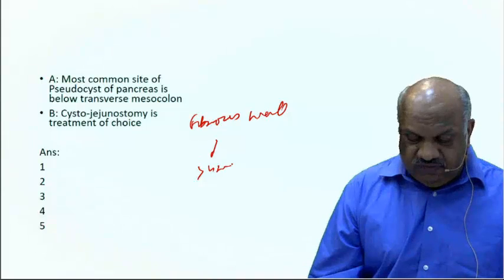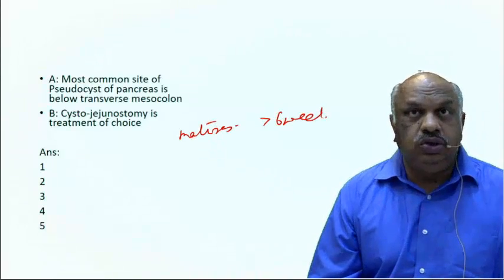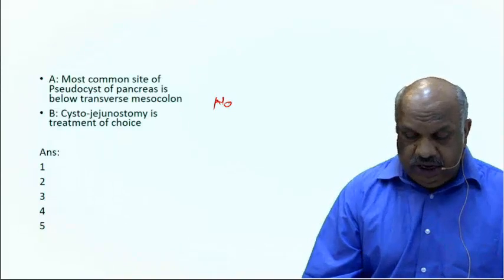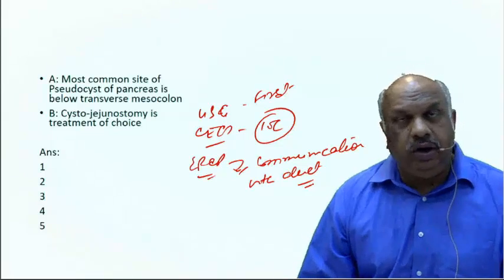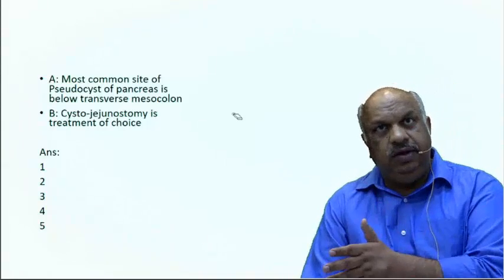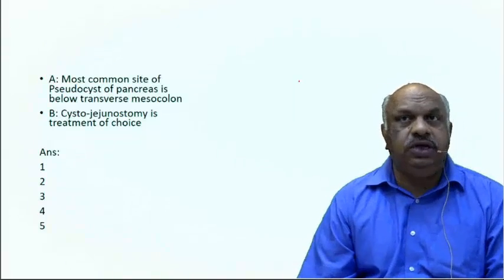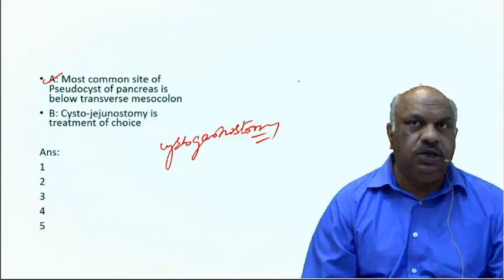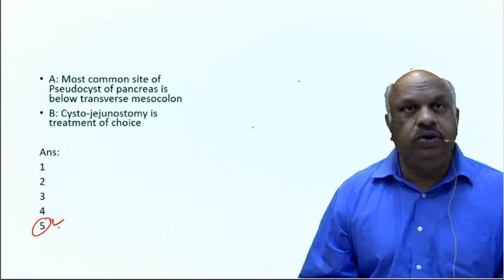eQ-Exclusive MCQ Discussion Series on eMedicoz: Pancreatic Pseudocyst by Dr. Rajeev Tiwari